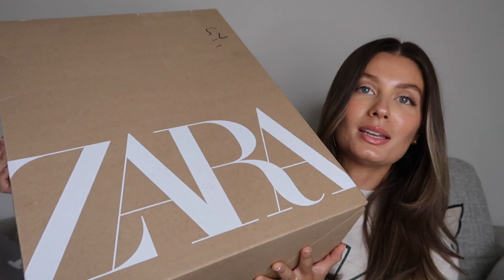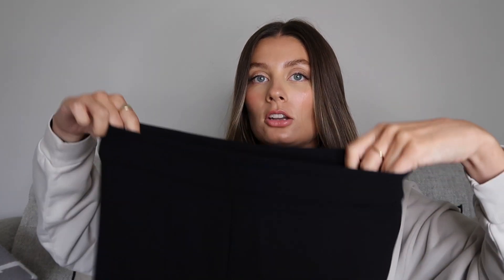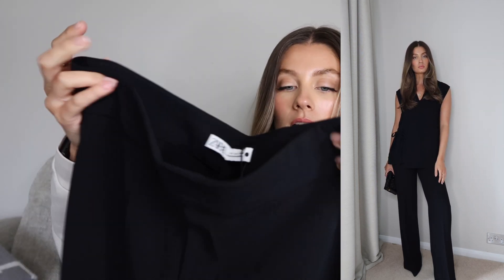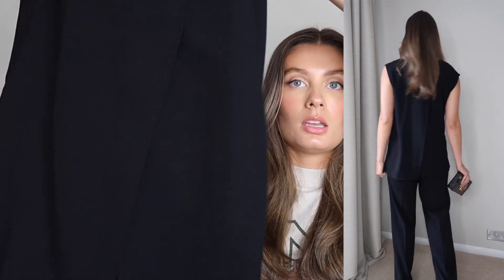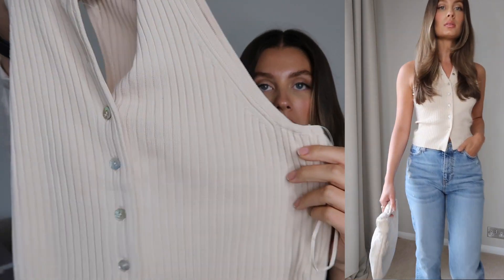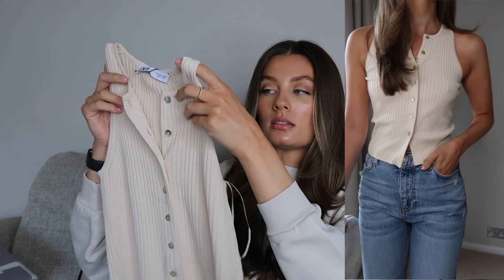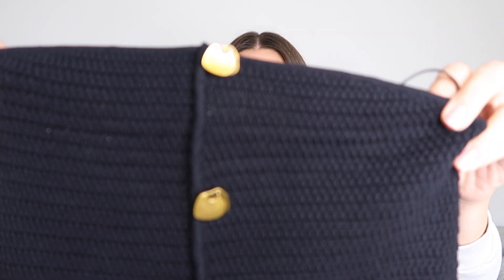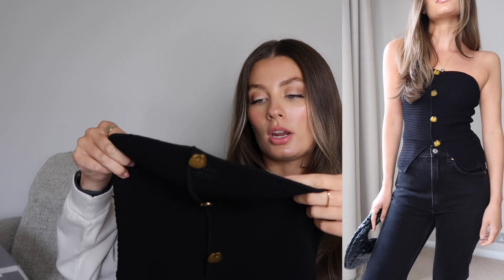ZARA AUTUMN/TRANSITIONAL HAUL | TRY ON | Amy Beth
Hi everyone, I hope you all enjoyed this Zara haul xxx

What I’m wearing:
*Top

ITEM LINKS

Black trousers (xs)

Pleated top (s)

Pleated trousers (s)

Cream cardigan (s)

0014/100

Black jeans (8)